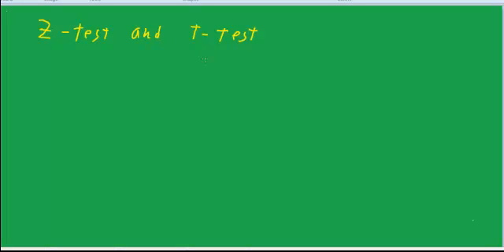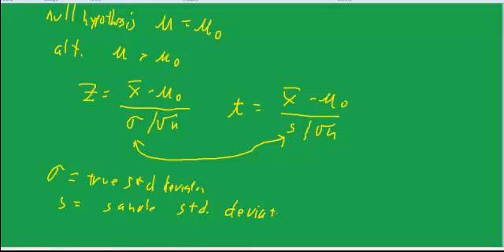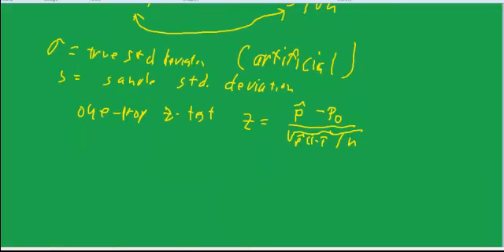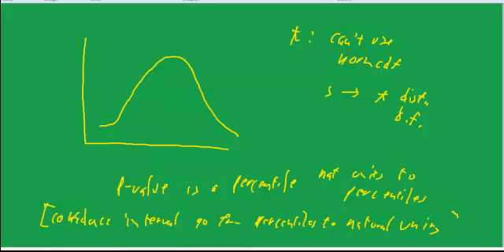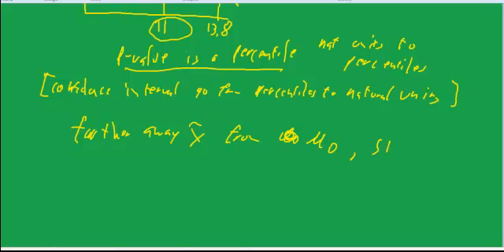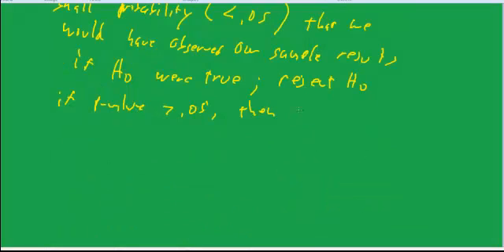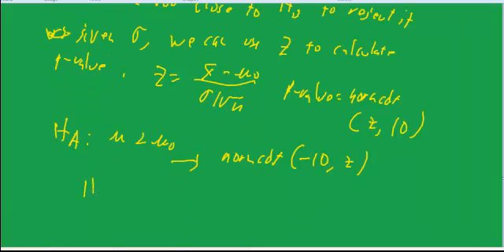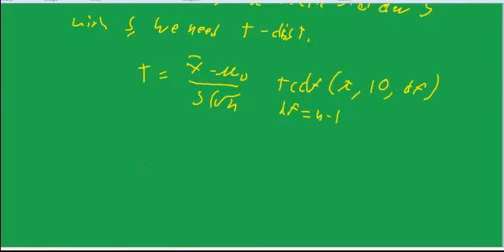stats Z test and t test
Objective is to understand why Z tests are used for teaching purposes, but t tests are what get used in practice